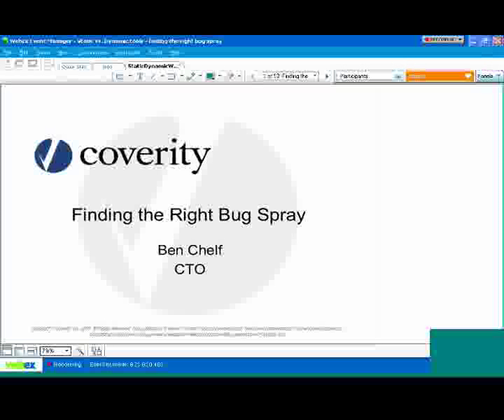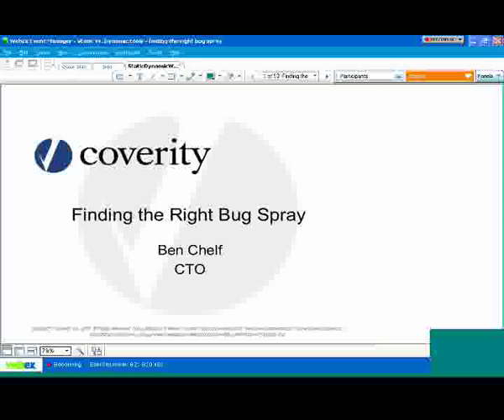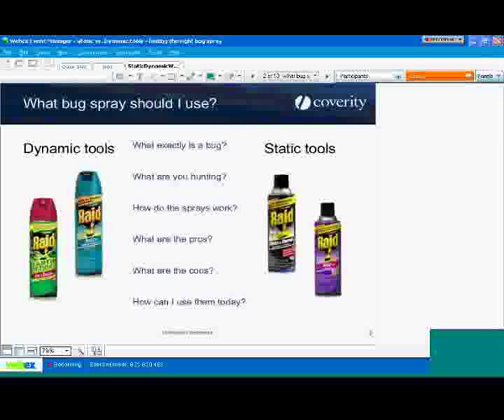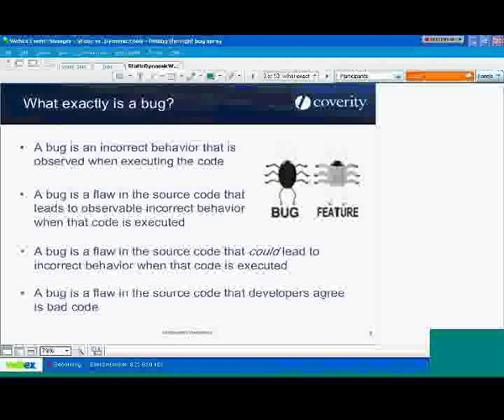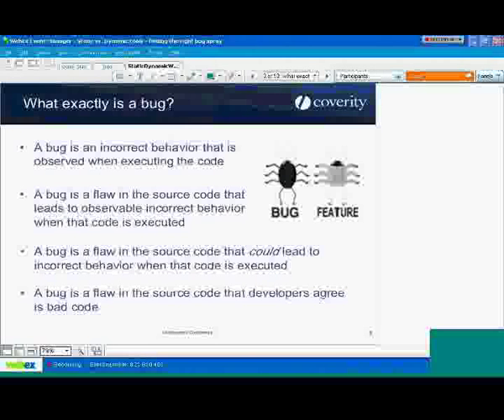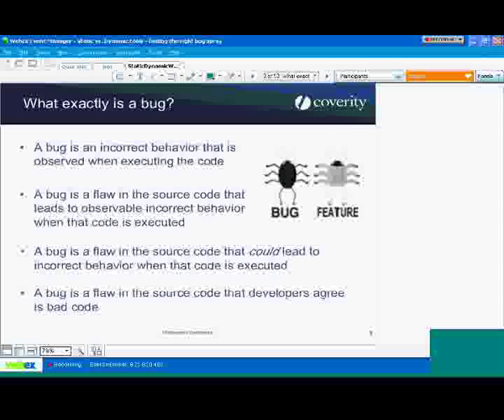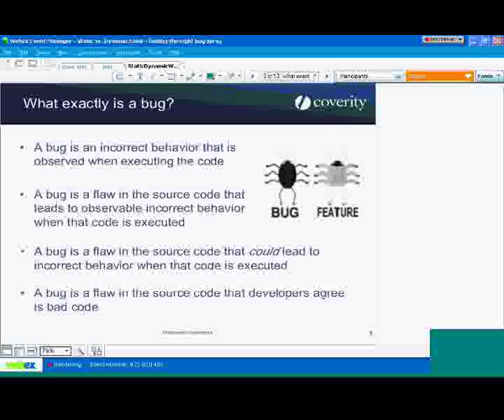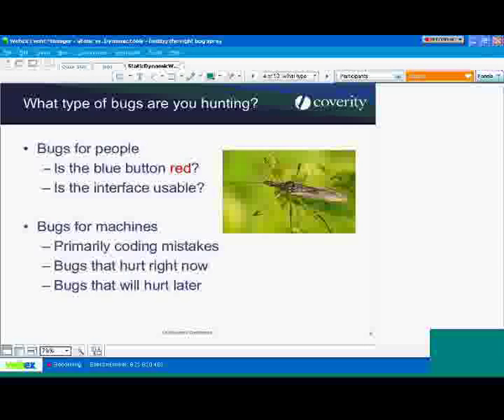Static source code analysis tools vs. Dynamic analysis tools - Part One